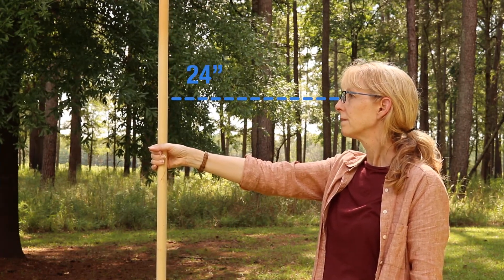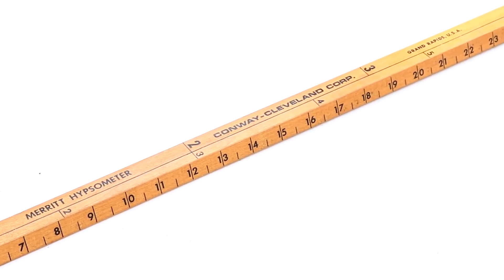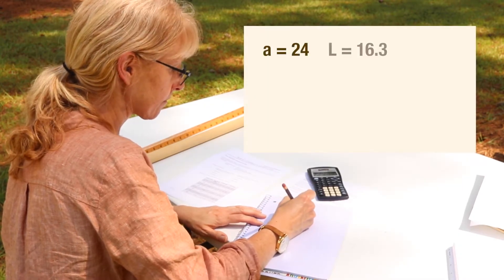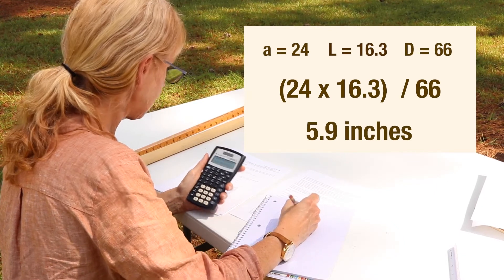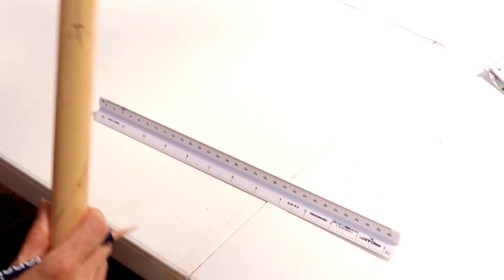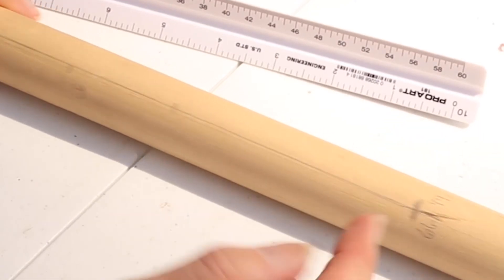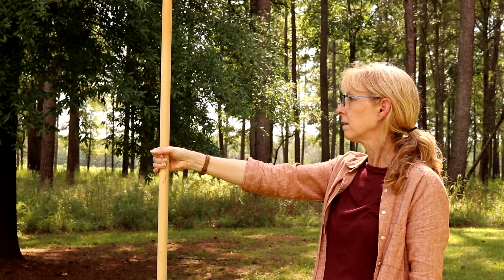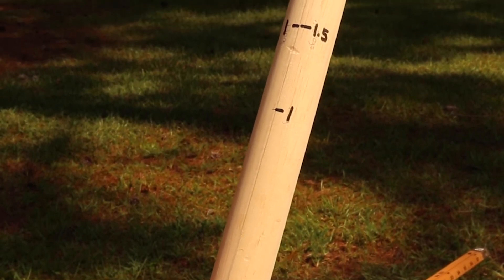B_2 Making Your Own Merritt Hypsometer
This video shows you how to create a Merritt Hypsometer to use for quick estimation of tree heights. Manufactured Merritt Hypsometers can be purchased from forestry equipment suppliers but you can make a personalized one to match your natural arm reach.